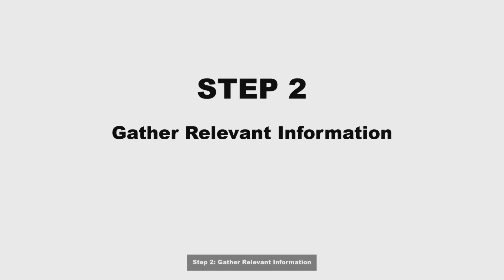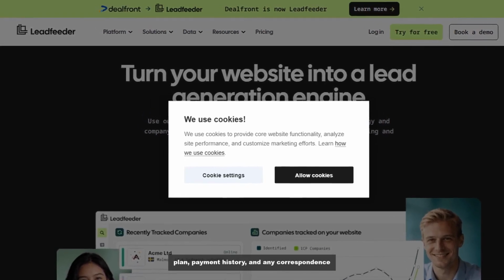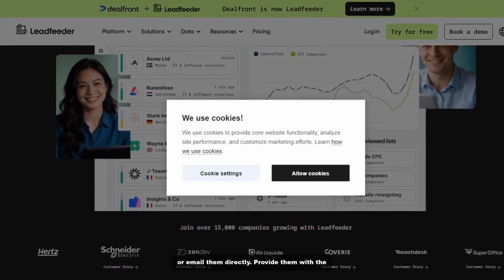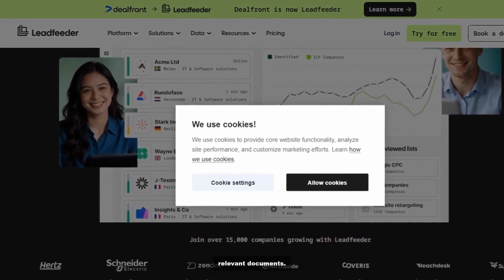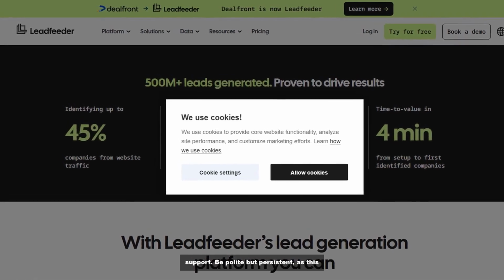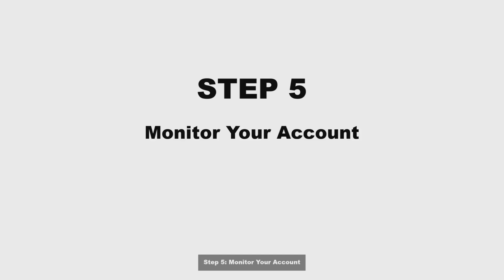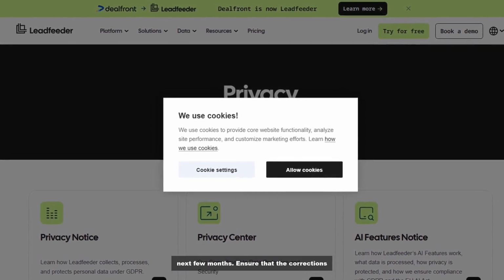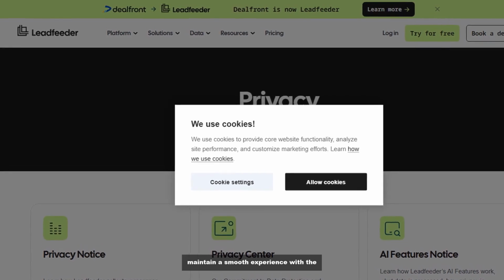How To Resolve Billing Errors On Leadfeeder 2026 (FAST METHOD)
In this video, we will show you how to resolve billing errors on Leadfeeder 2026 using a fast method. If you're facing issues with your Leadfeeder billing, this guide will help you troubleshoot and fix them quickly.